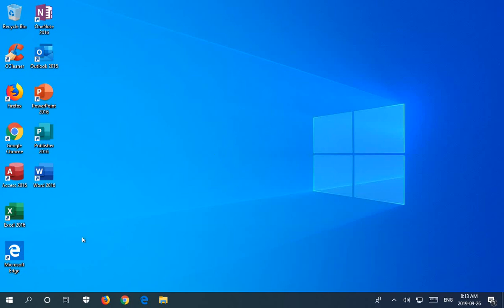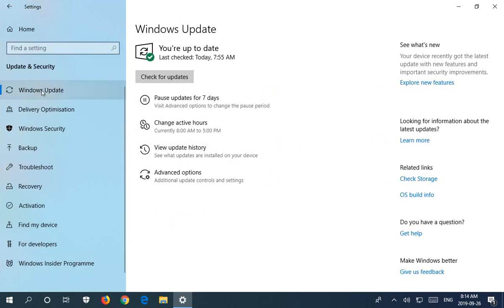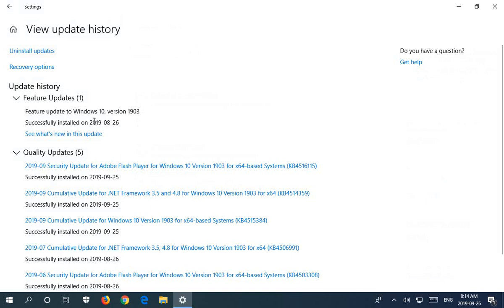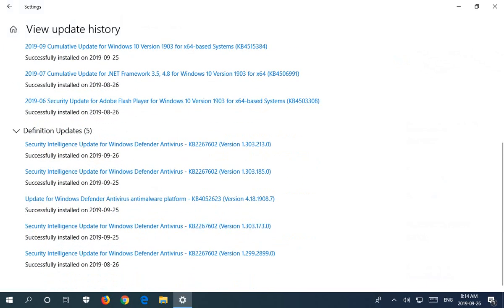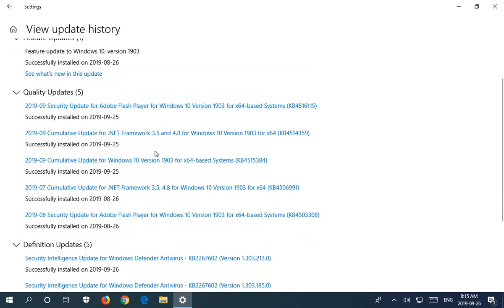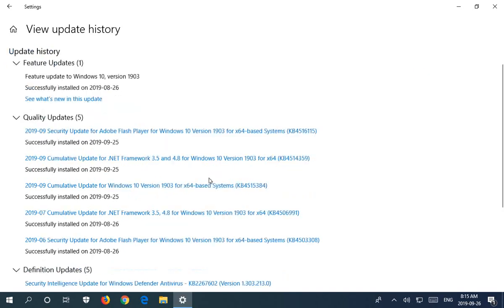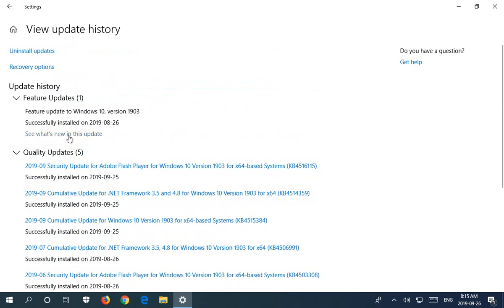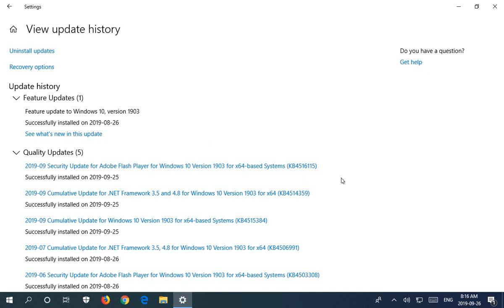✔️ Windows 10 - View Recent Updates - View Update History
View Recent Updates, View Update History, Recent, History, Old, Previous, Updates